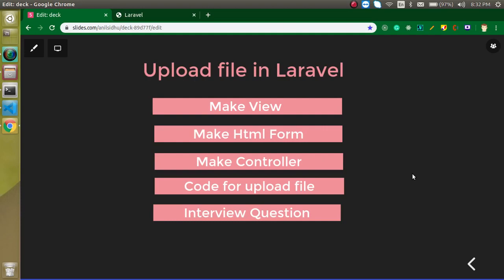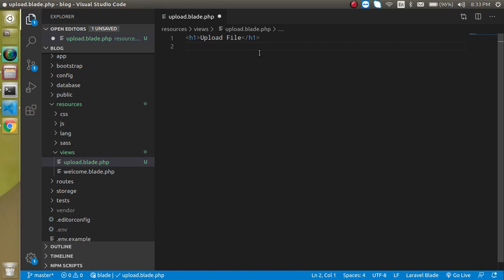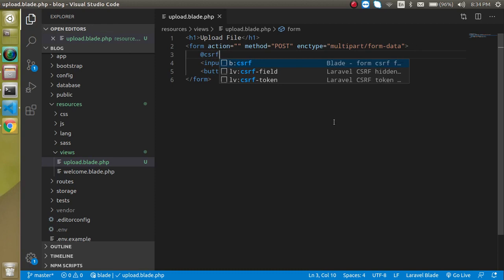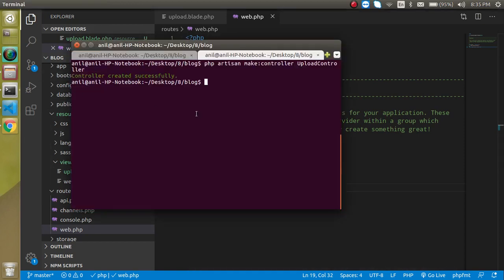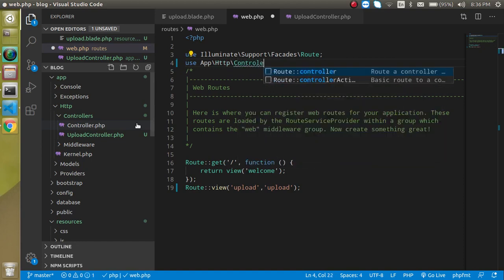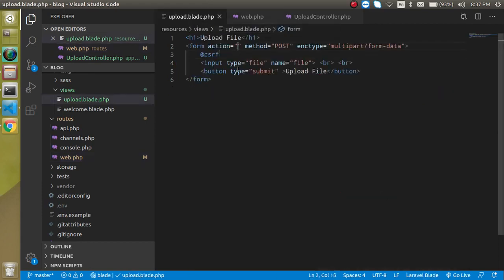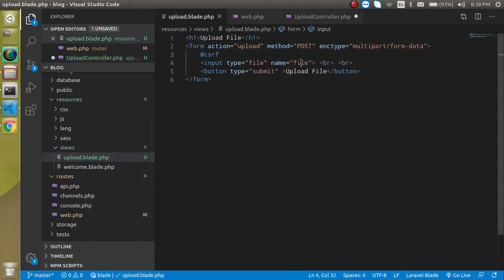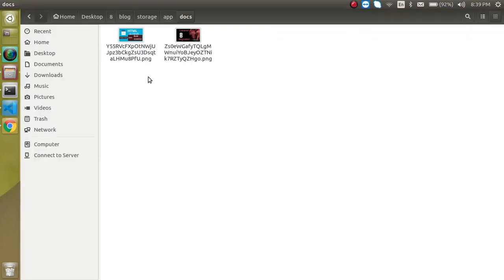Re Upload Laravel 8 tutorial File Upload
In this laravel 8 video tutorial, we learn how to upload a file in laravel a simple way. This video is made by anil Sidhu in the English language.

Make View
Make Html Form
Make Controller
Code for upload file
Interview Question